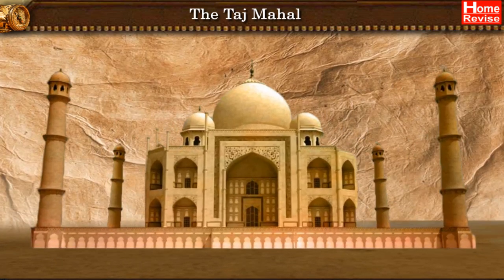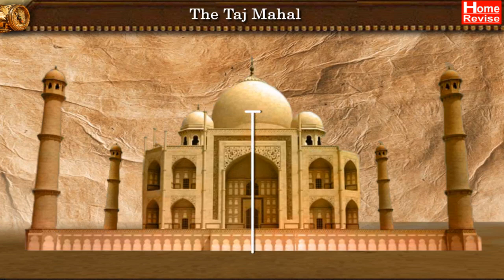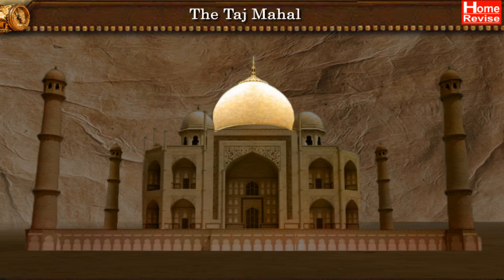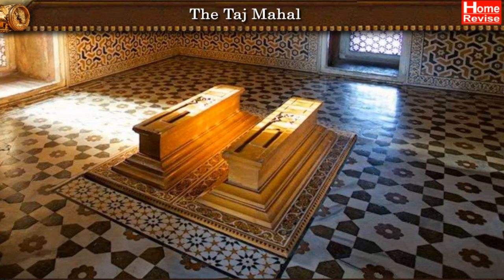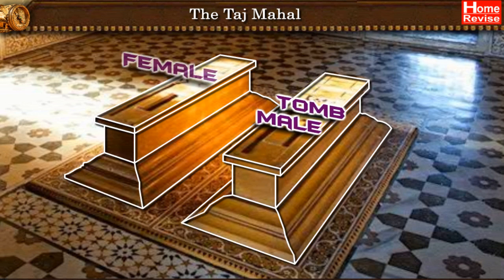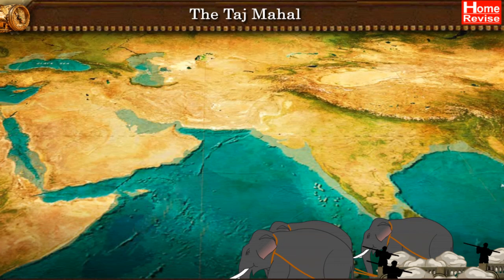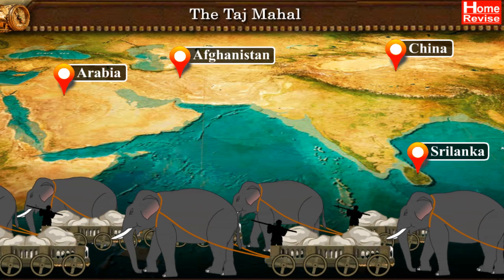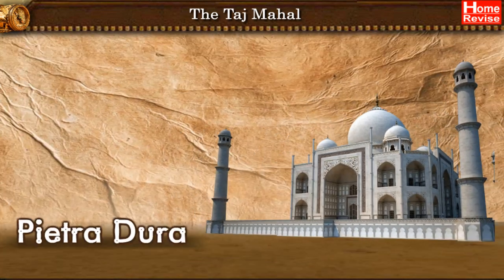Mystery of Taj mahal | ताजमहल की बातें | Unknown Fact's about Taj Mahal | Home Revise